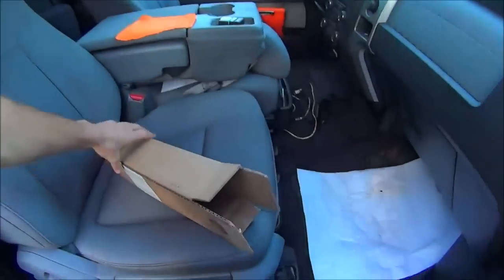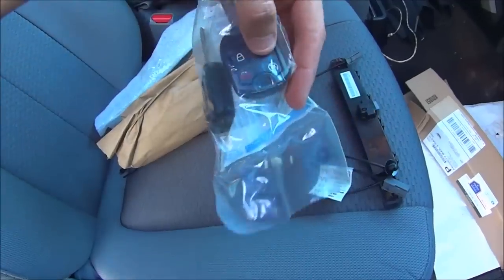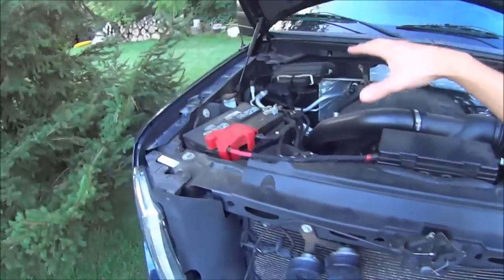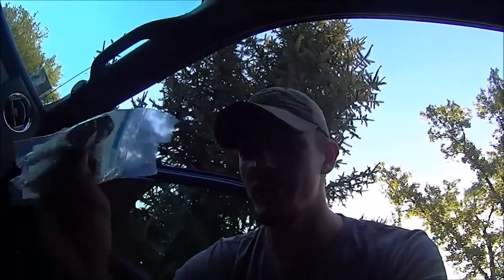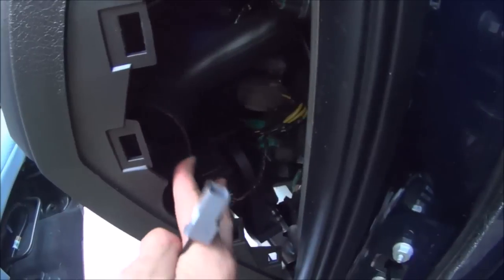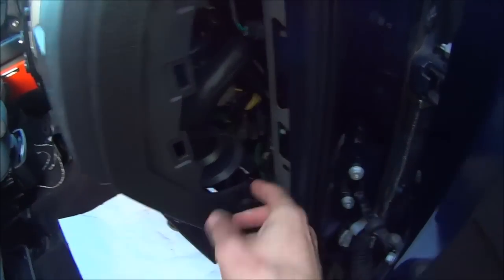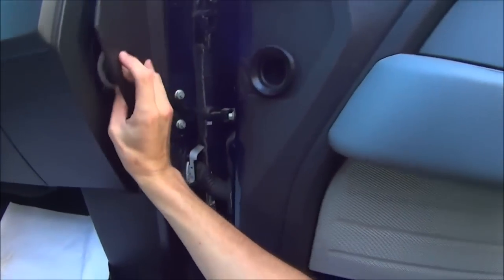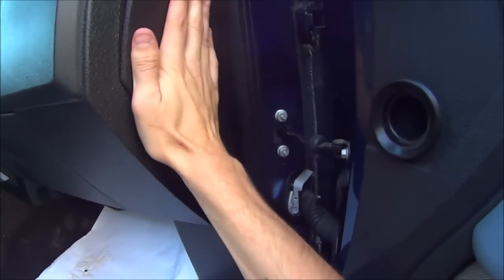11-14 F150 Factory Remote Start Install!!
Since my truck did not come equipped with a remote start system I decided to install one and I also needed to get a spare key for it as well. Here is a link to the kit I purchased.